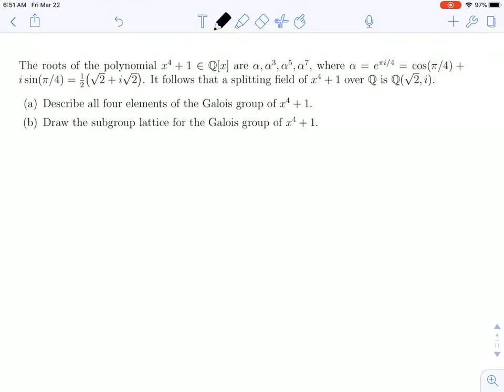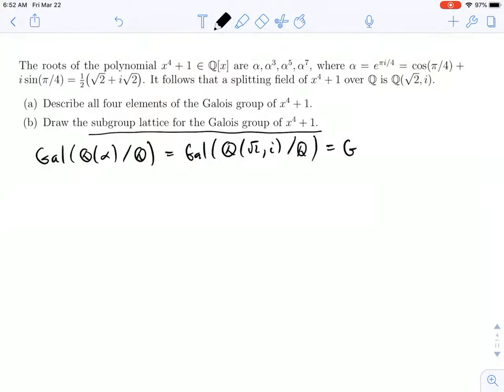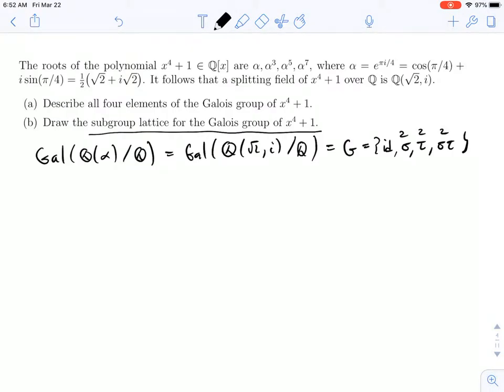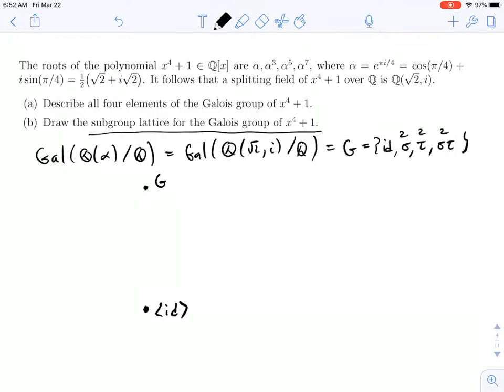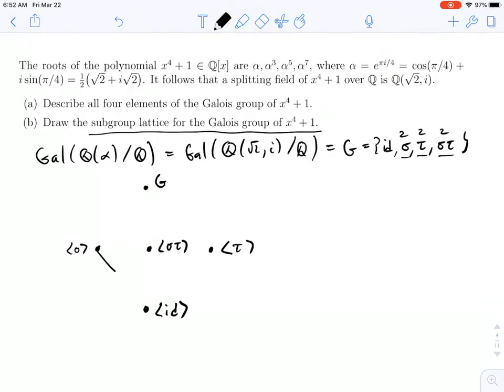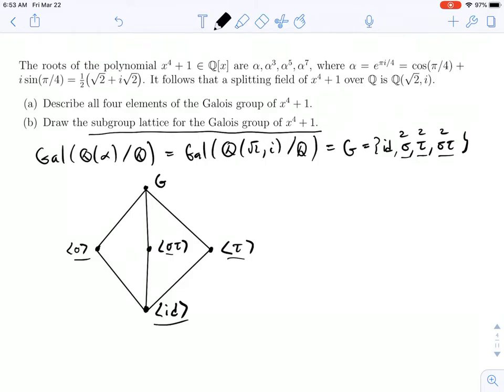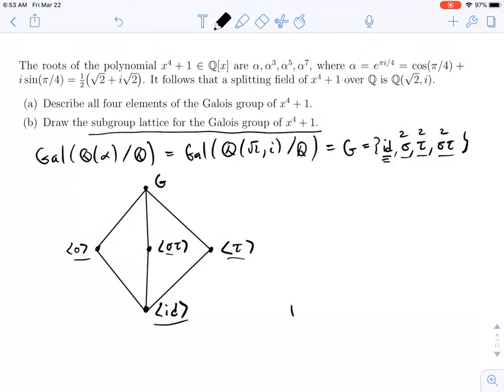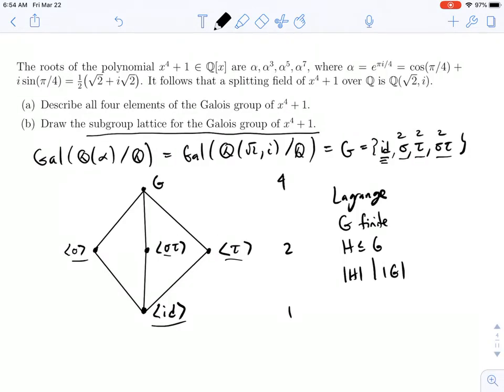Galois Extensions: Finding the Subgroup Lattice of the Galois Group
We find the subgroup lattice for the Galois group of x^4+1 over Q.